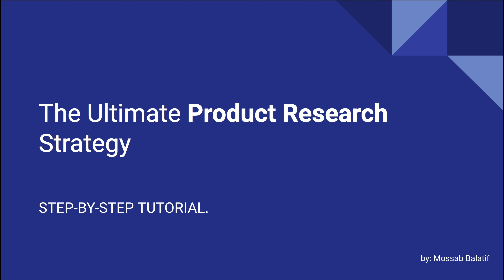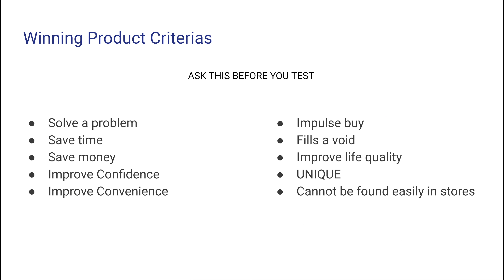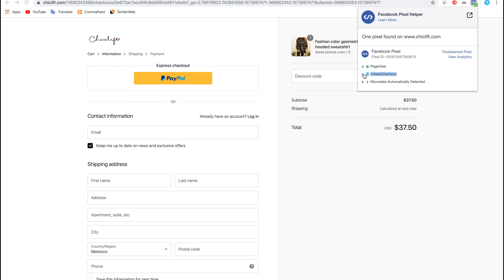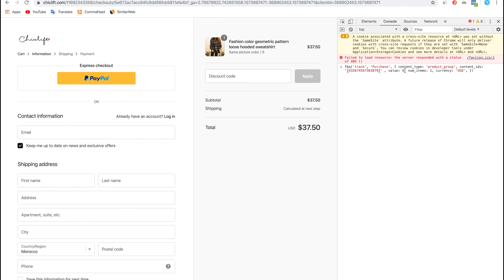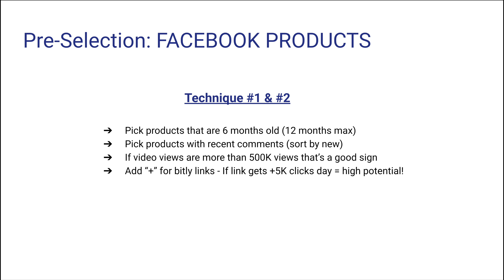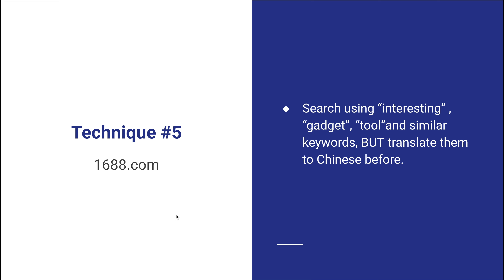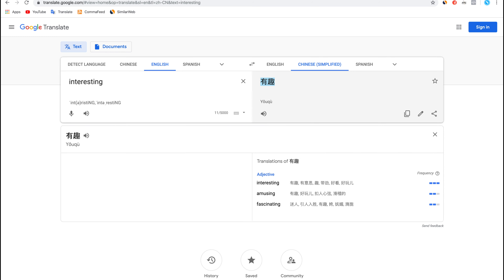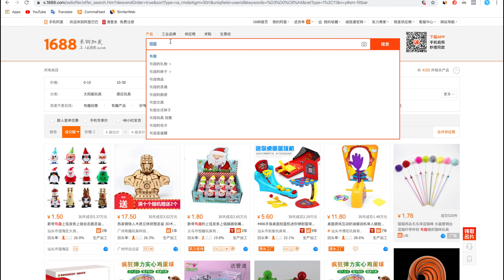The Ultimate Product Research Strategy 2020 | How To Find Hot Products To Sell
Checkout my new eBook!👇🏽
$9K-Day Profit Formula 💰